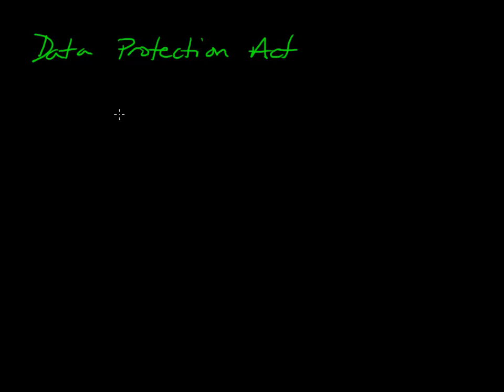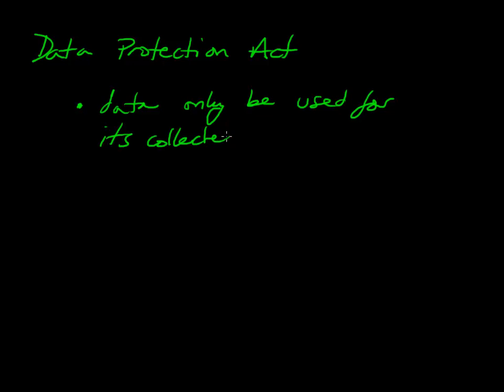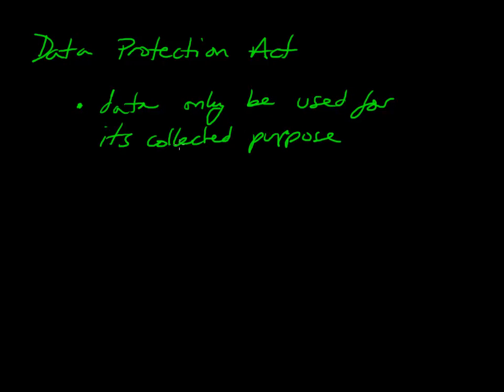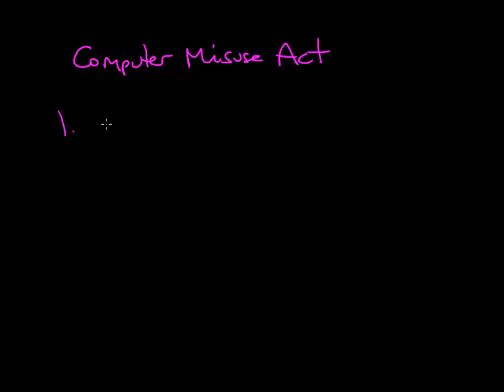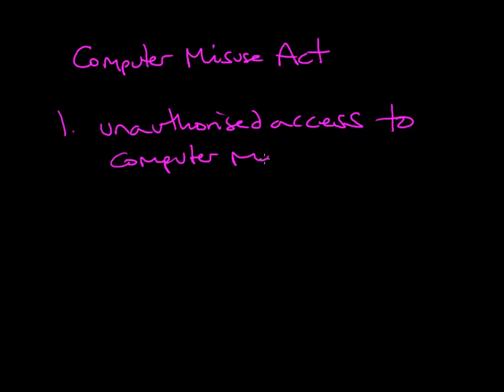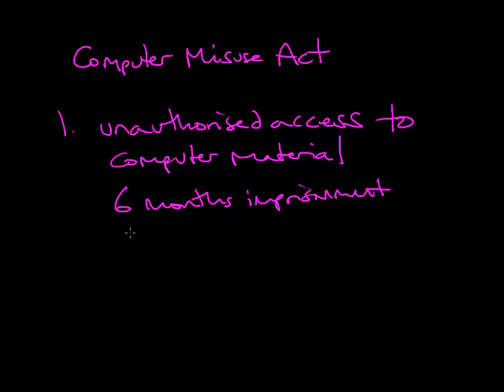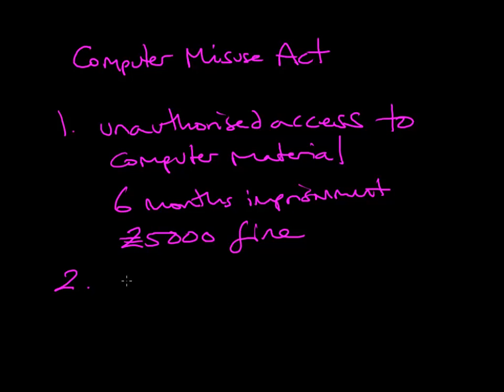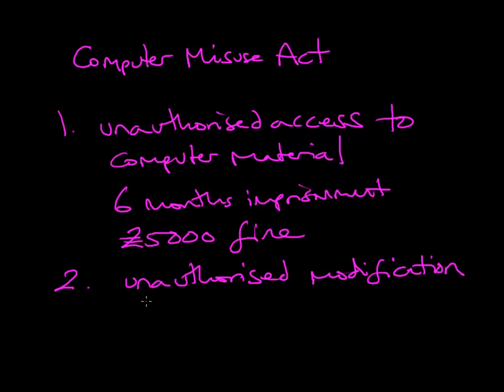Computers and the law